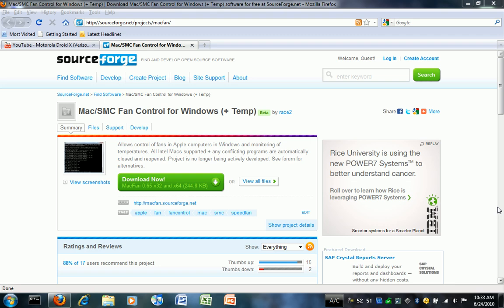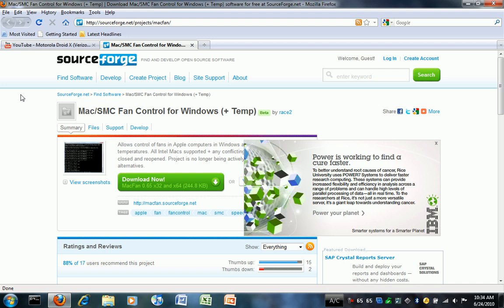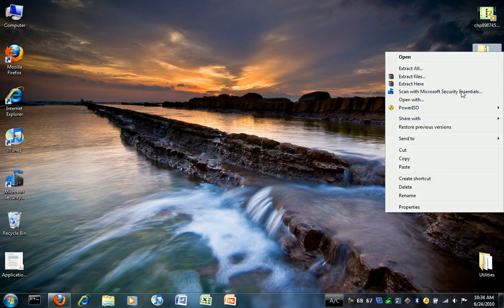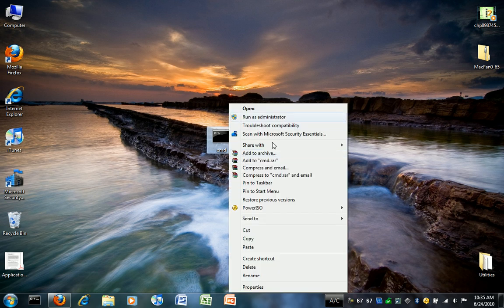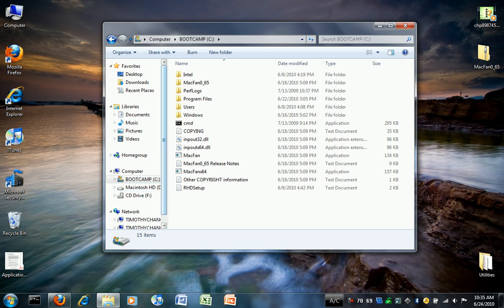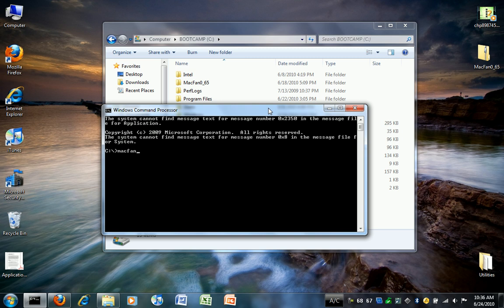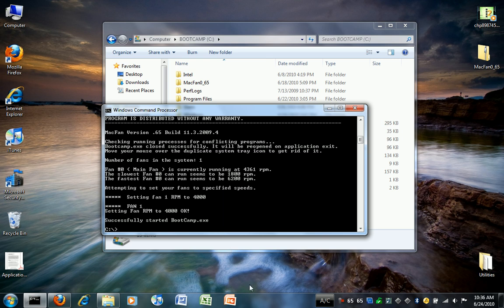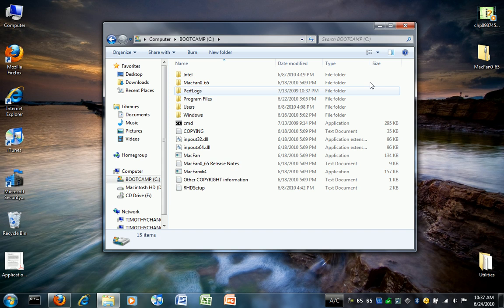Solution: Fan Control for Overheating Macs in Windows/Boot Camp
This is a great program that allows for full fan control of your Mac and still lets bootcamp.exe work.